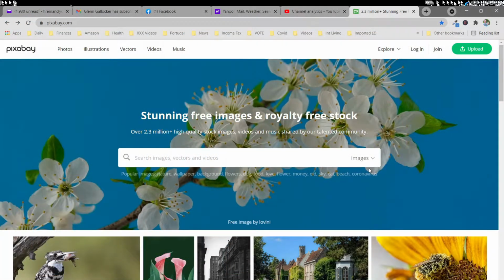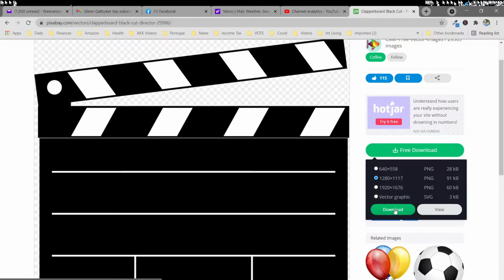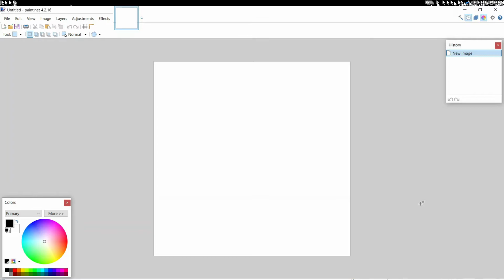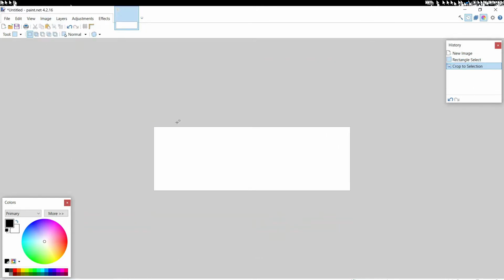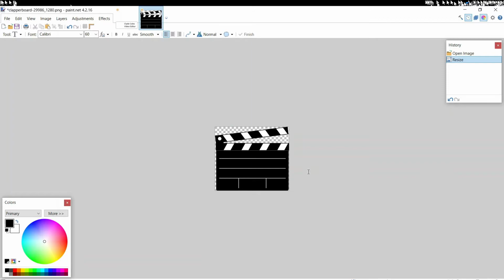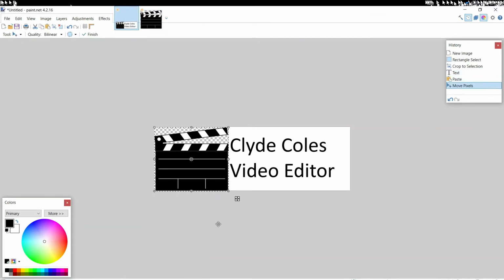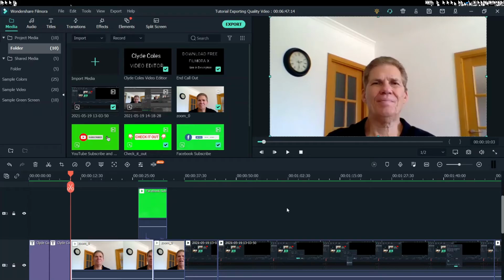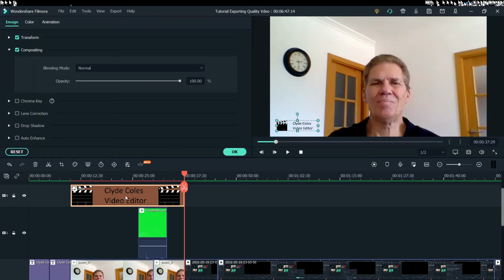🆕 How To Make And Insert Logo Into Video -⭐⭐⭐⭐⭐ Ratings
How To Make And Insert Logo Into Video Filmora X  --⭐⭐⭐⭐⭐ Ratings

Get your free copy below. MY VIDEO EDITING SOFTWARE Filmora X
⭐⭐⭐⭐⭐ Ratings

USE TubeBuddy TO RANK YOUR VIDEOS HIGHER!

00:00 Introduction
01:06 Description of Process
01:43 Finding a graphic for your logo
02:51 Building logo with Paint.net
05:42 Placing Logo using Filmora X
07:27 Outro

Our Yt channel has other similar video clips regarding add transparent watermark to video, how to add transparent logo in video and how to add logo on my video
Now that you have actually viewed our YT vid regarding How to make and insert logo into video X did it assisted?
Please share on facebook the YT vid to help other people searching for add transparent watermark to video or how to add transparent logo in video :)